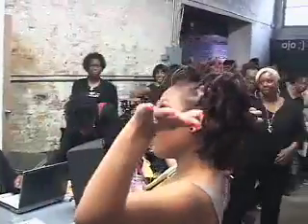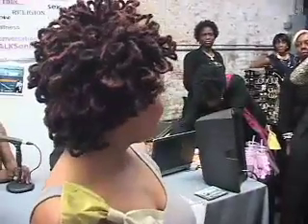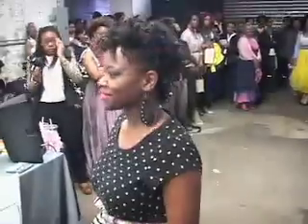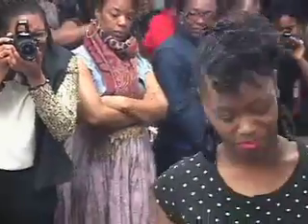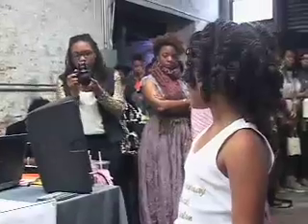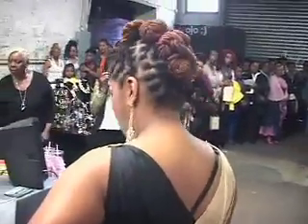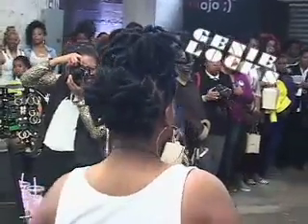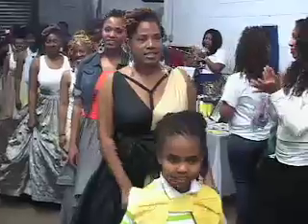RFU TV at Brooklyn Fashion Hair Show with Sabine's Hallway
This week on Rehoboth For You with Alicia Foxworth:

Naturalistas fill the runway at the Brooklyn Natural Hair Show, styled by Sabine Bellvue of SABINE'S HALLWAY & Co. of Brooklyn, NY.
See the twists, braids, fros, up-do's and more that adorn women and young girls of all ages. Co-hosted by T. Tyler Talks and fashions by Sofistafunk the Skirt Co. (NJ).

Close to You (STILL) - performed by BeBe & CeCe Winans, distributed to RFU TV from Malaco Music Group,

No Looking Back - Damita Haddon, distributed to RFU TV from Tyscot Records,